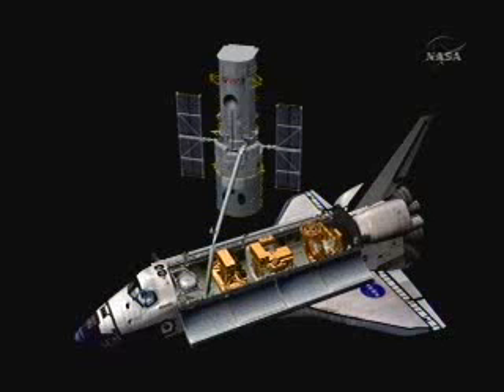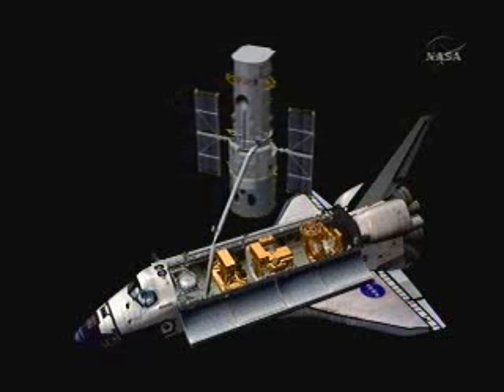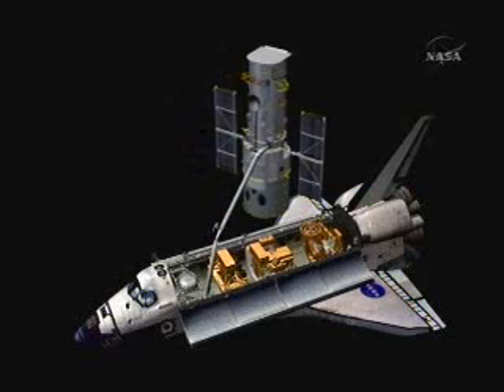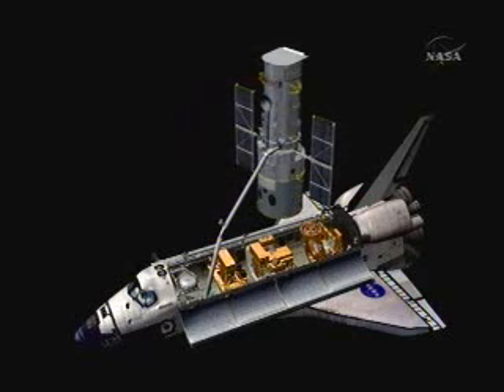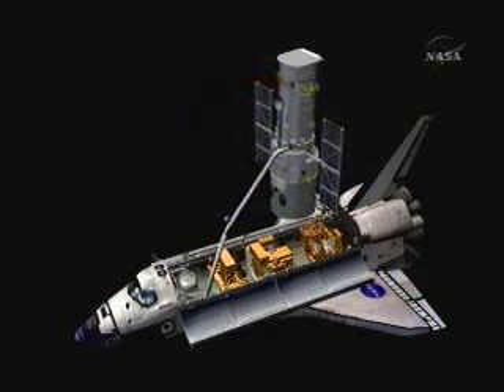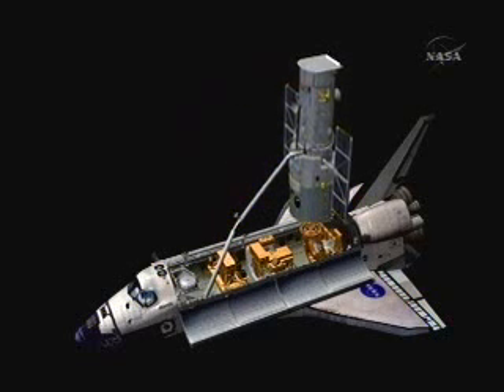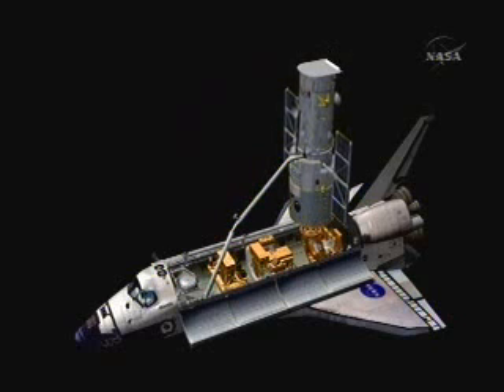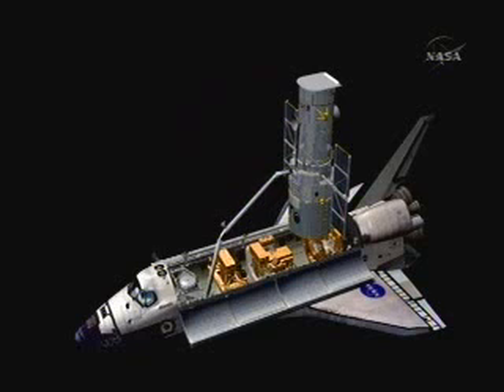STS-125: Hubble Capture CG